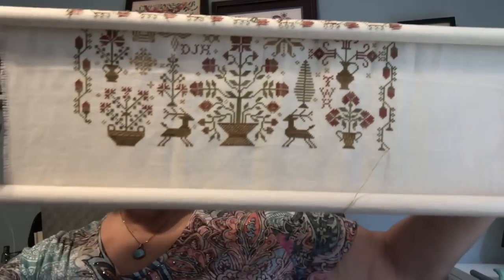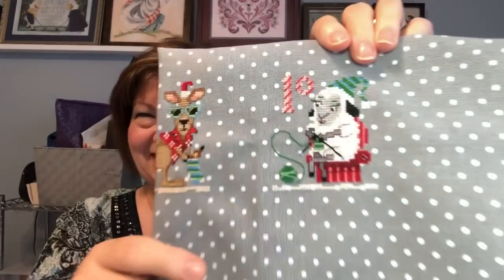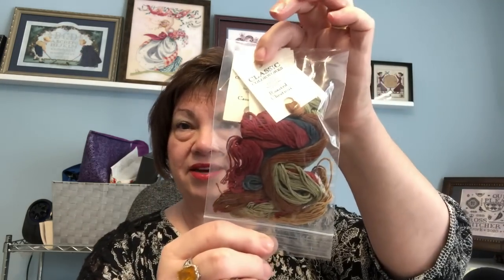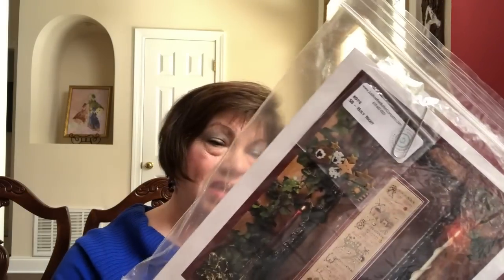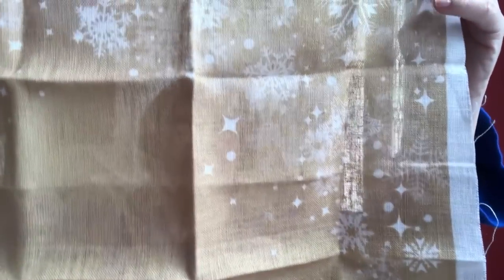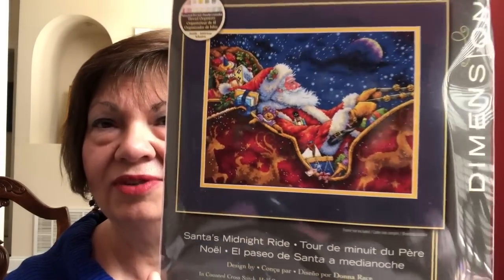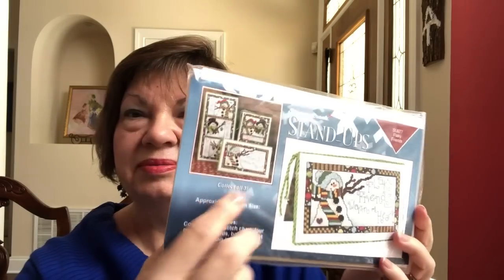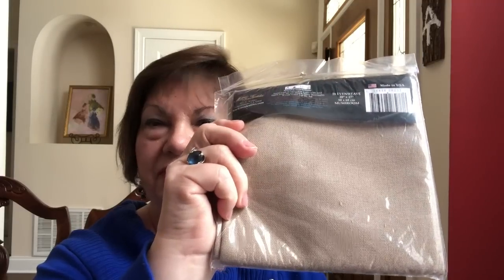Episode 125 - 24 Hours of Cross Stitch & More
This video is about my stitching and my participation in 24 Hours of Cross Stitch.

WIPS:
Christmas Garden by Blackbird Designs
Friends by Bob Timberlake

FO's:  Sheila Sheep by Brooke's Books Publishing